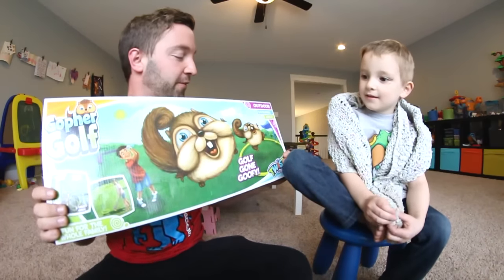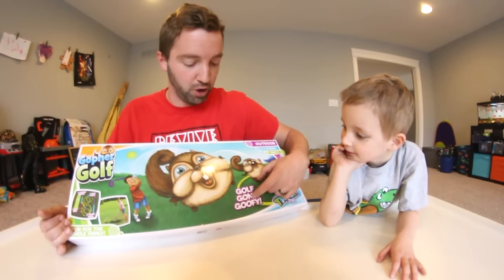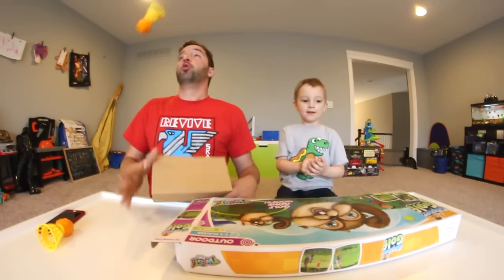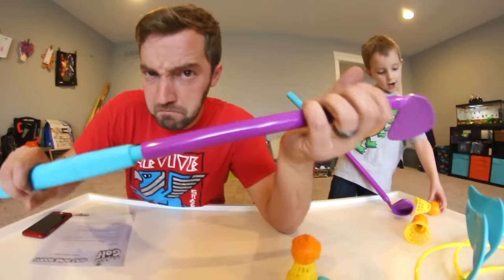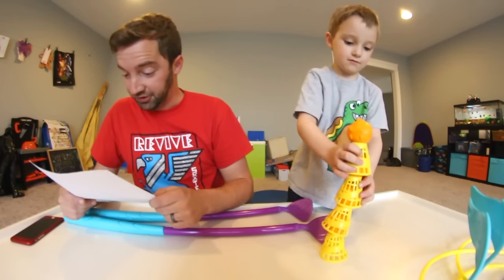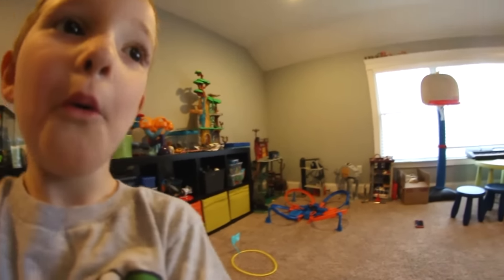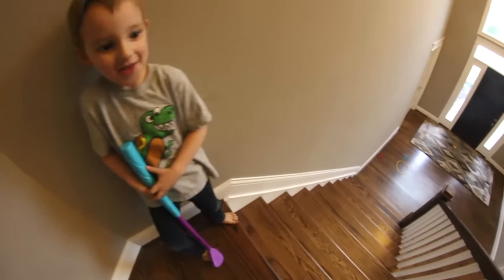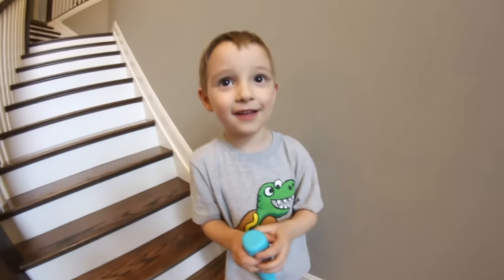FATHER SON GOLF! / Gopher Golf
I saw this randomly at the store and thought it would be a lot of fun! It definitely would do better in the backyard but even in the house you can make some use out of it. I hope you guys enjoyed hanging out with us!